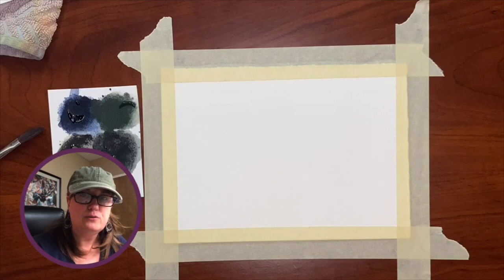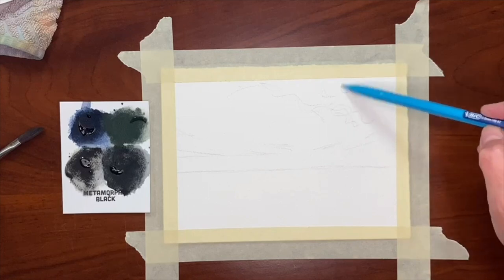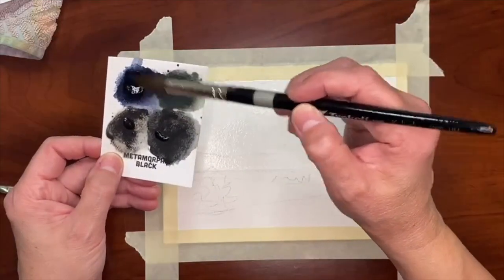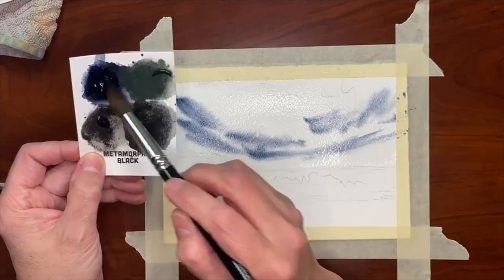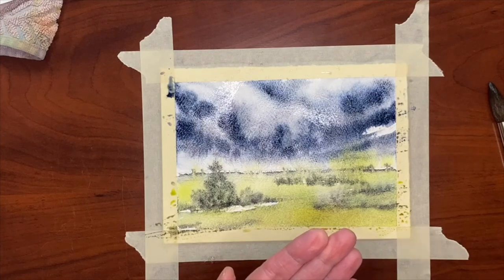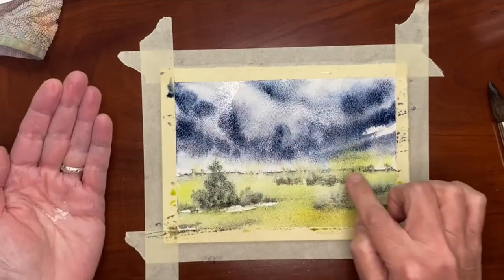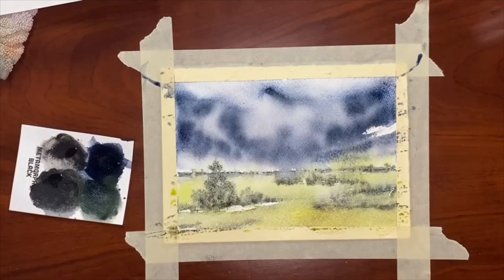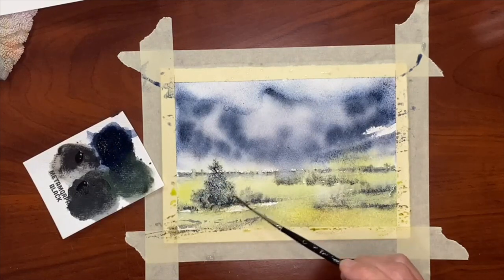Daniel Smith Mineral Marvels // Metamorphic Black Landscape Demo // Ep 2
A series of 9 demos especially for my annual members, to accompany the 9-week Mineral Marvel Series by Daniel Smith. I'm showcasing a landscape demo with each of the Daniel Smith Mineral Marvels color cards. The reference photo for painting along is in the membership portal with the rest of the series. There are 9 landscapes for each of the 9 color cards in the set.